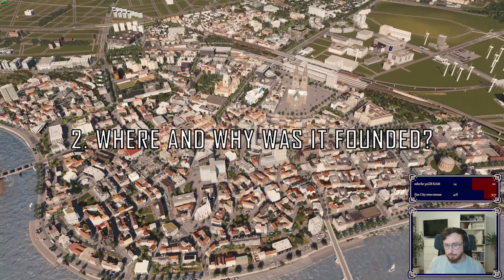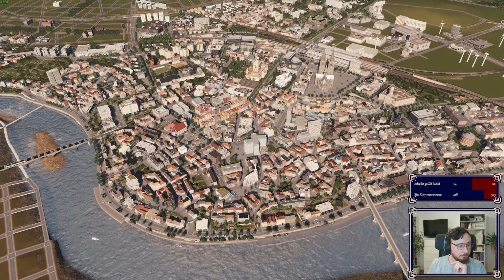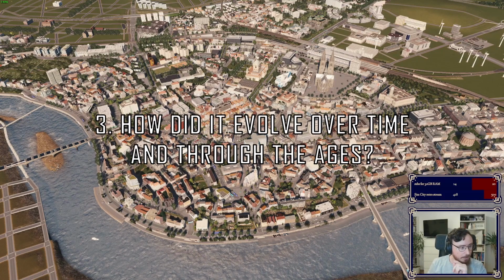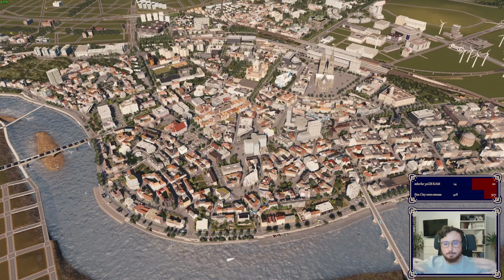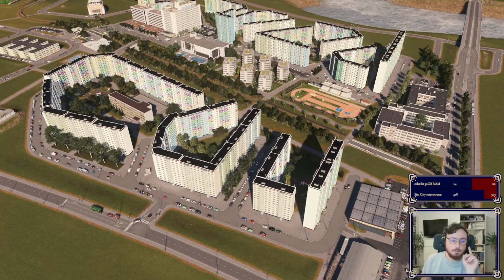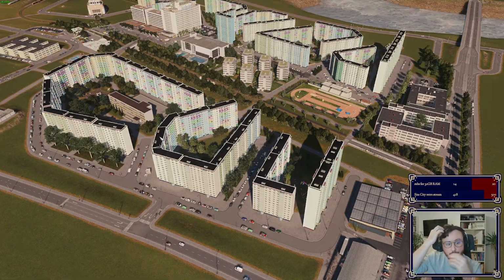Bored Of Grid Layouts in CS? Try These 4 Steps! - STREAM HIGHLIGHT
It is easy to build yet another city with a grid layout in Cities Skylines. After a few playthroughs however you might be pretty bored by that. A viewer in chat asked the question: "Do you have any tips on starting a city? I just want to quit playing because I get bored building grid cities.".

I'm Krieger, a professional urban planner with a decade of experience. I take real-world city design and break it down for Cities: Skylines 2 so you can stop fighting traffic and start building cities that actually work and look realistic!

Start building your realistic city with my European City Beginner Guide to see urban planning actually work ingame!